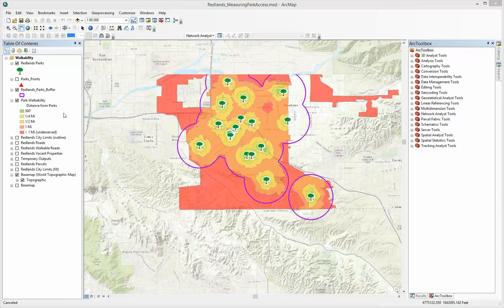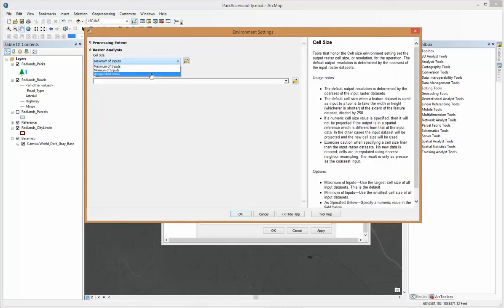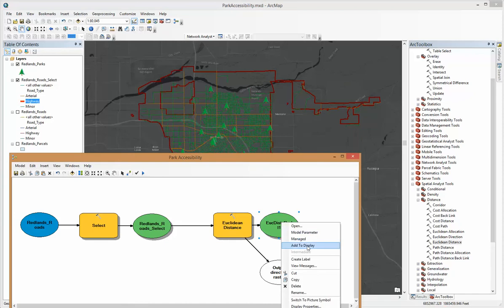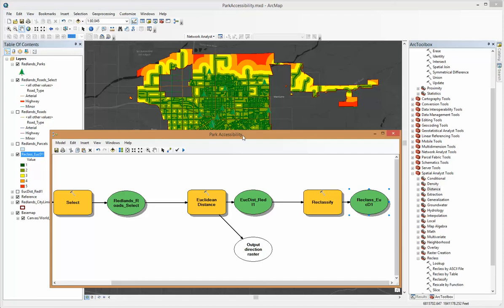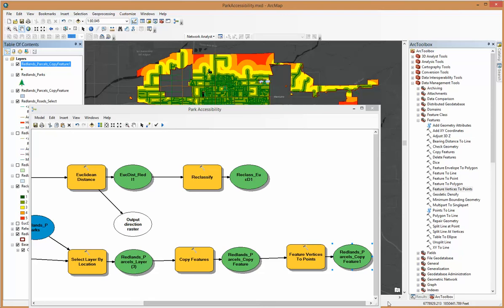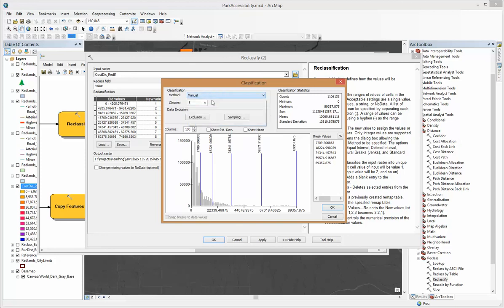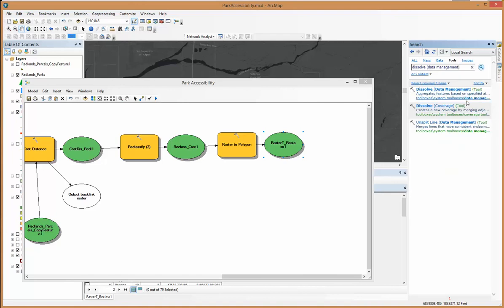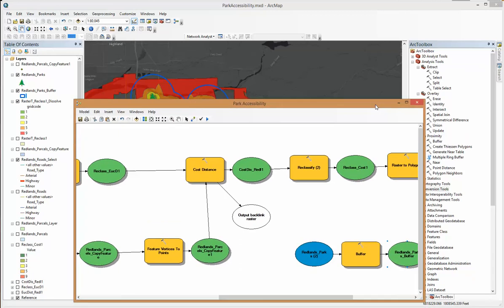Park Walkability Analysis